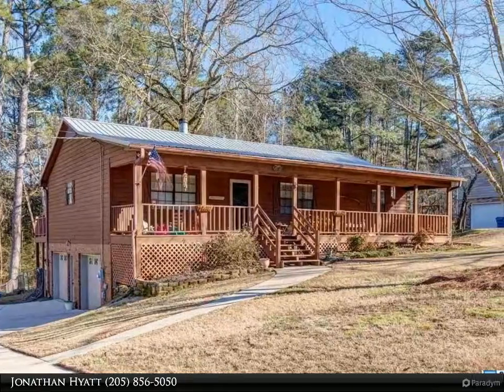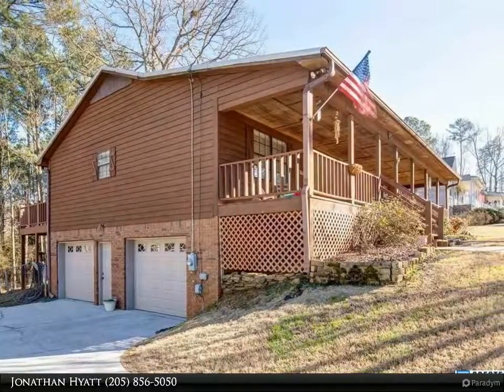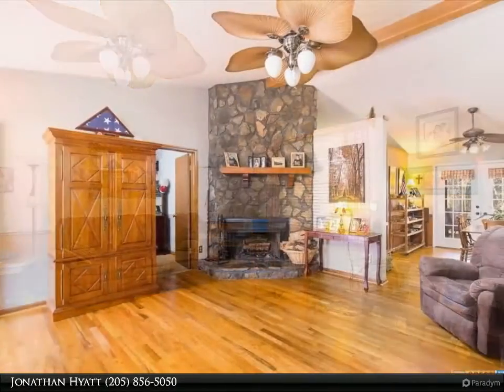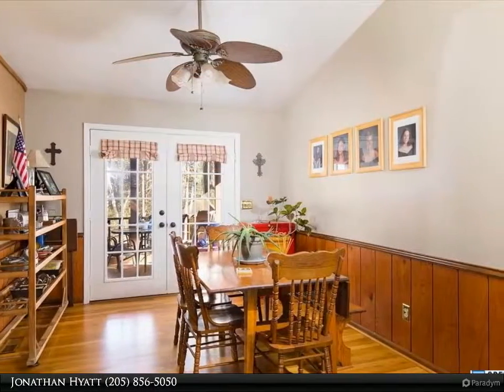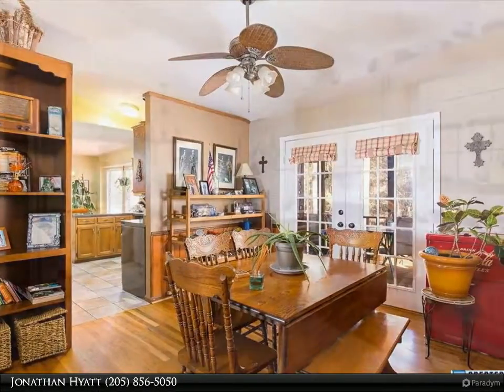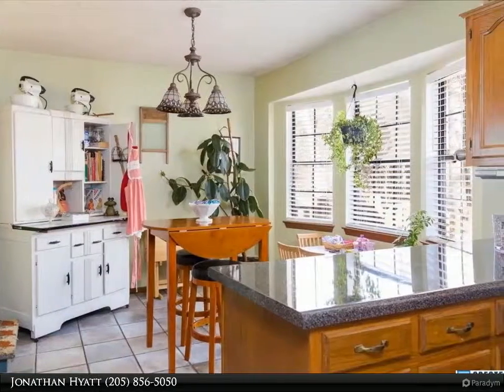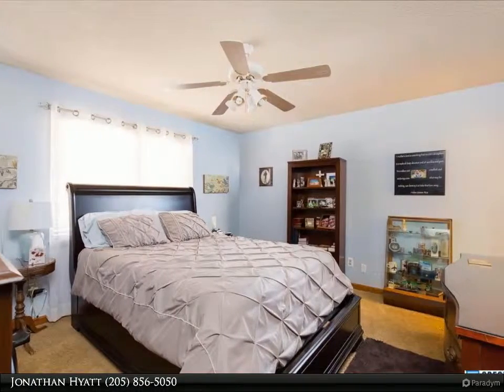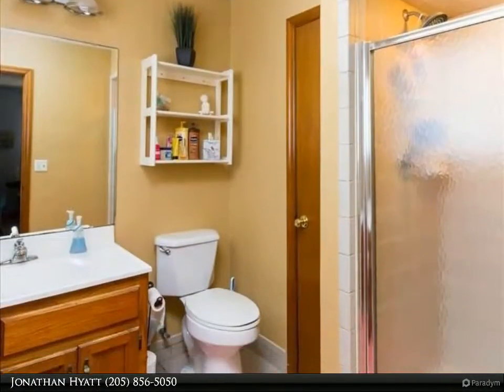6857 OAK LEAF LN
6857 OAK LEAF LN
PINSON, AL 35126
4 bed, 2.0 bath, SF, MLS# 739907

Well-cared for home on a quiet street. Large, country front porch plus open and screened back decks. Serene, almost half-acre lot with plenty of privacy and fenced back yard. Main level features living room with cathedral ceiling, hardwoods, and stone, wood-burning fireplace. Formal dining room features french doors with access to back decks; perfect for grilling and entertaining. Kitchen features plenty of cabinet and counter space, gas stove, sunken fridge alcove, breakfast bar, pantry, and eat-in area with bay window. Split bedroom design floor plan with plenty of linen and storage closets. Master bedroom is spacious and has walk-in closet, master bath has separate tiled shower. 2nd and 3rd main level bedrooms share full bath with tub/shower combo and tiled surround. 2 inch blinds throughout all rooms on main level. Basement features den/rec room/office and 4th bedroom. Plenty of storage space and two car parking in basement garage as well. Easy living but convenient to everything!

Presented By:
Jonathan Hyatt